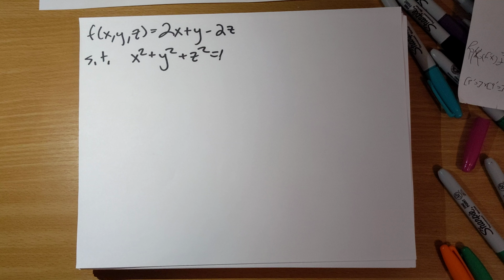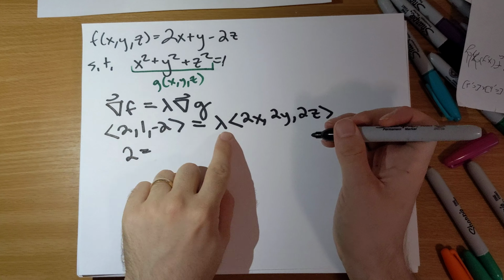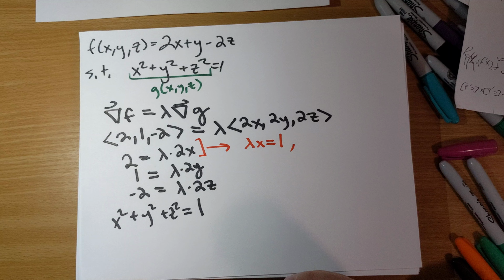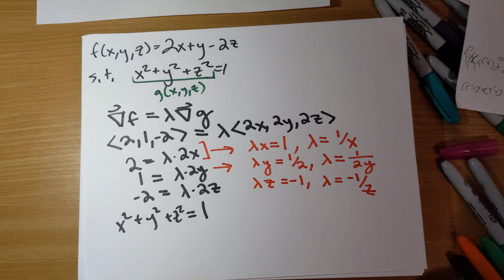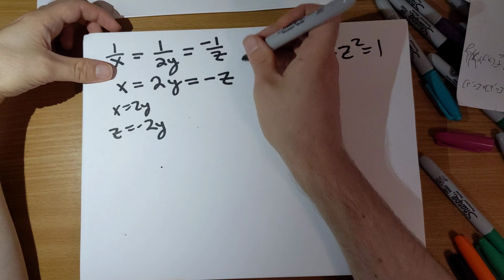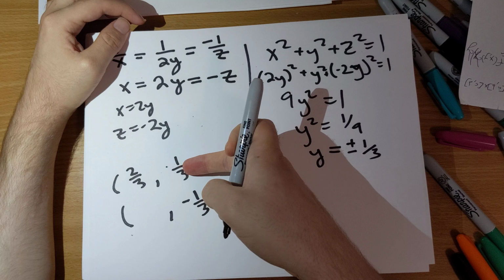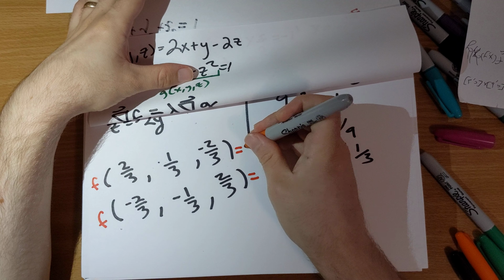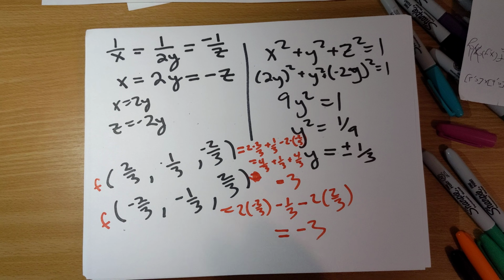251 test 2 review: #36